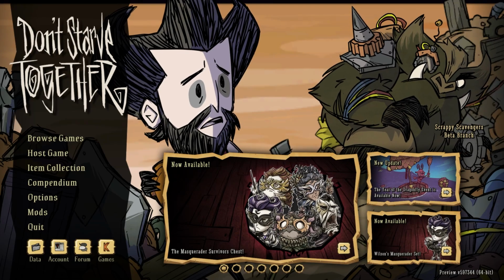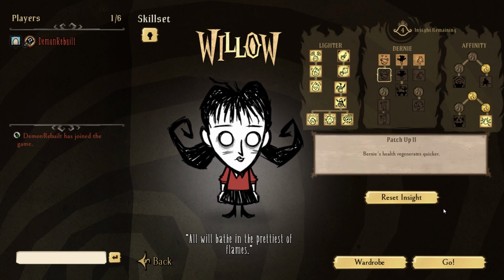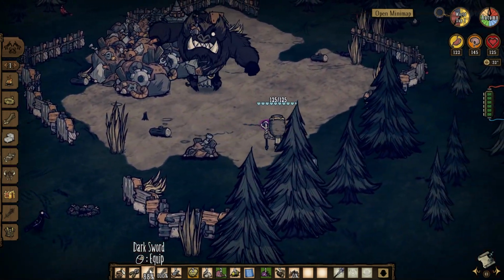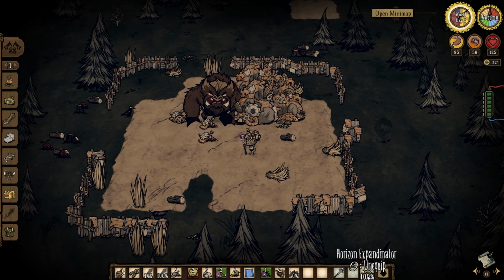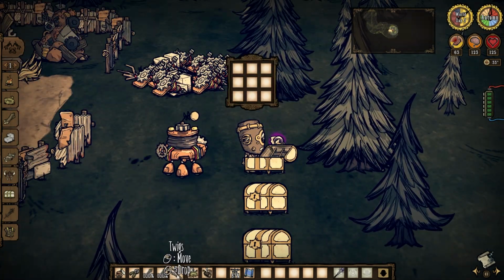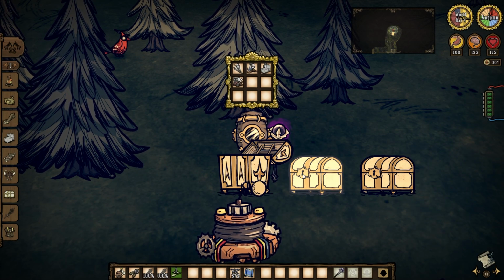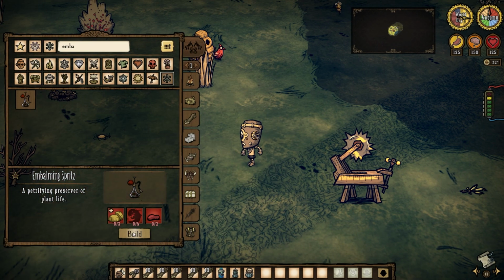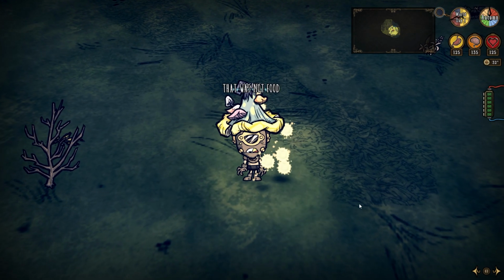NEW Don't Starve Together Update: New Boss Fight, Super Chests & More (Scrappy Scavengers Beta)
A huge new update with massive implications on late-game building and and old foe returns!

0:00 Intro
0:41 Skilltree tweaks
1:29 The Junkyard & new boss
6:10 Huge QoL changes
13:22 Slippy boi
14:15 Thoughts and thanks

Don't Starve Together is an adventure indie simulation video game developed and published by Klei Entertainment  It was released on the 15th of December 2014 and was released from Early Access on the 23rd of April 2016.